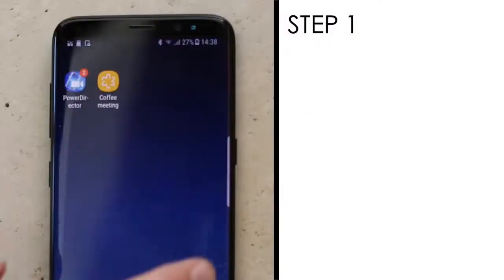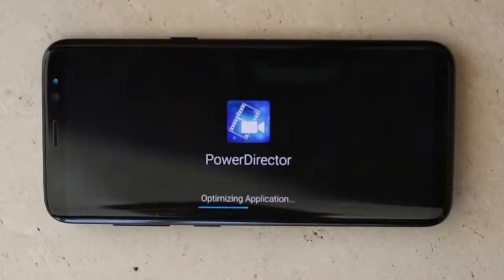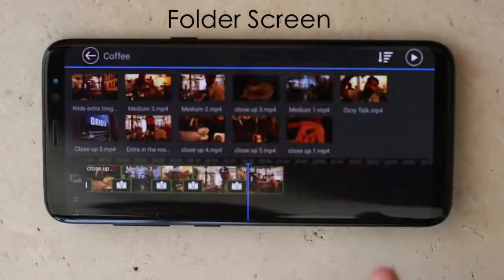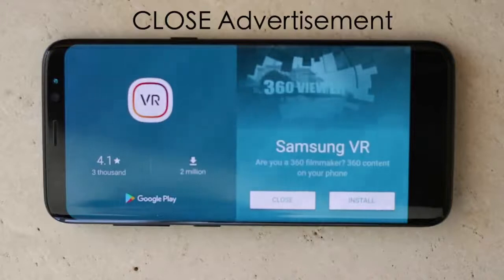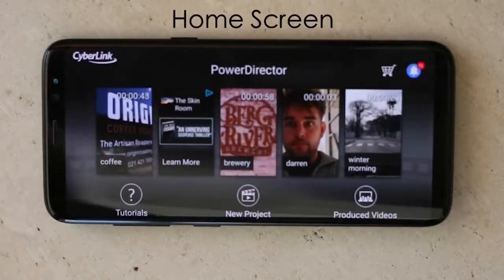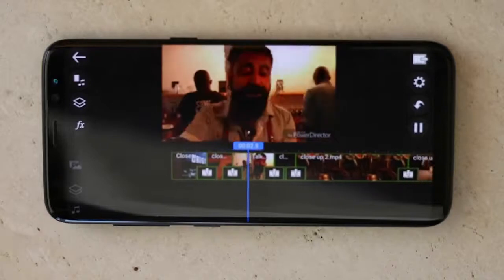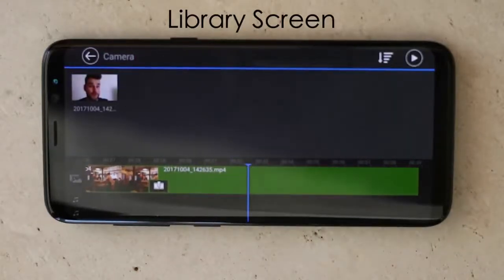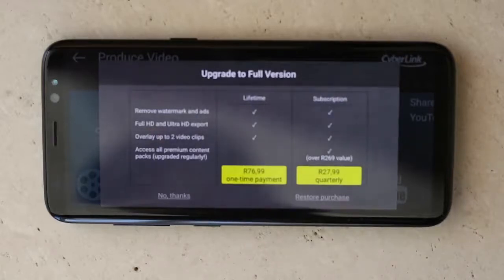Android Video Editing: Cyberlink PowerDirector Tutorial for Android smartphone 2019